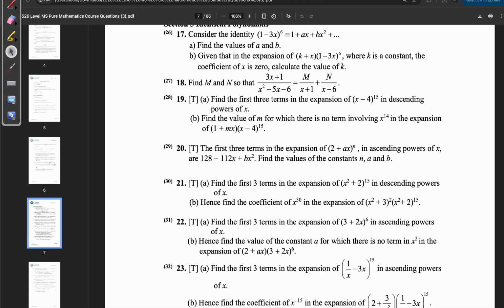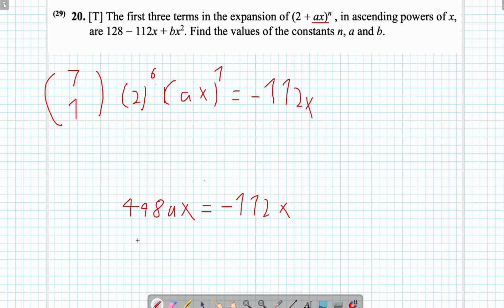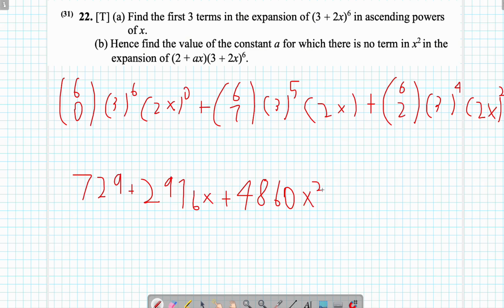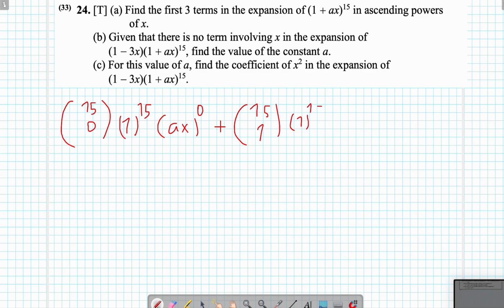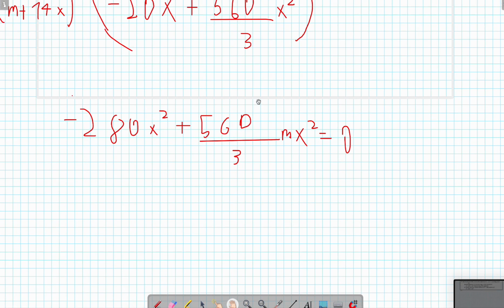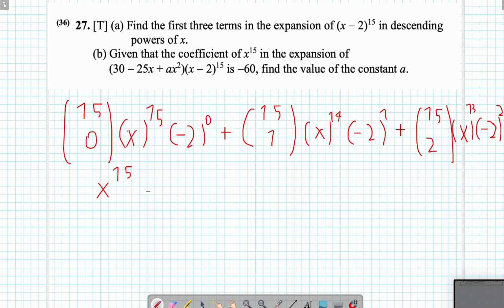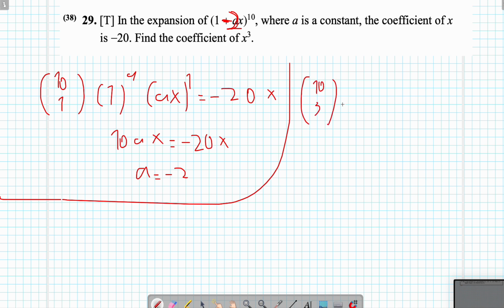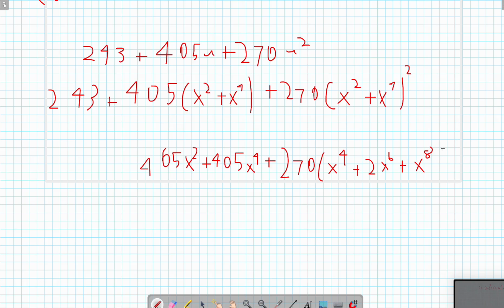Grade 11S Pure Math Chapter 2 T Questions (Explained by Hammouda)